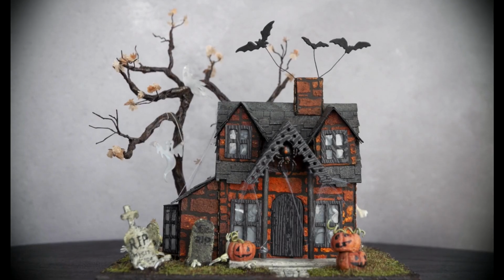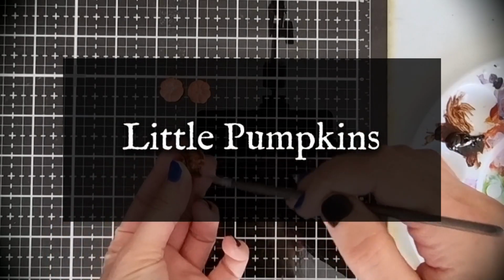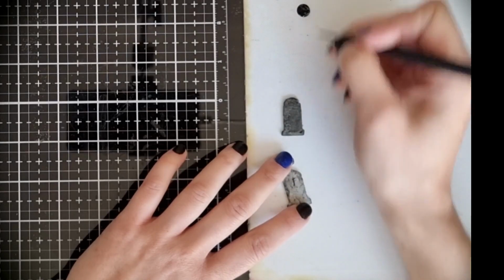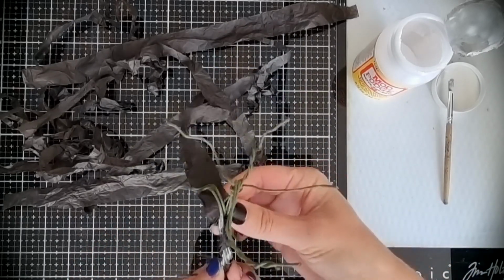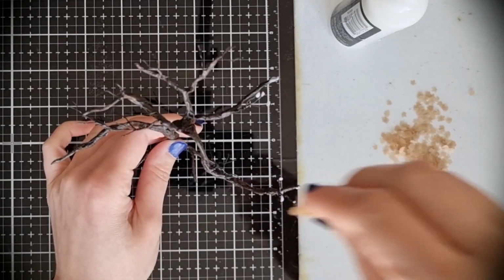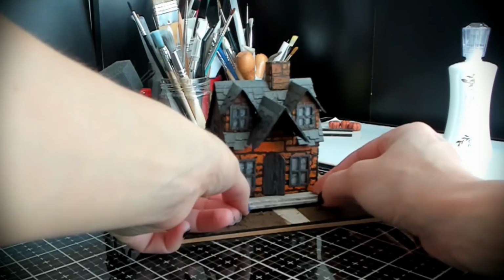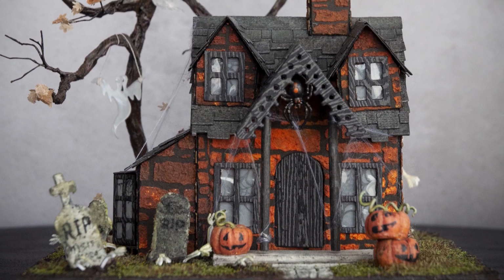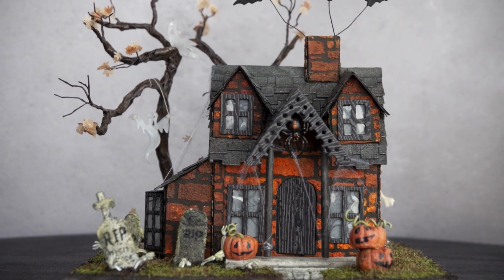DIY (mini) miniature Halloween house Part 2 - the yard and decorations! 🎃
It's decoration time! I took some of the ideas you gave me after the last video and filled up the yard with tombs, zombies, ghosts and of course - pumpkins ^^
I hope you like how it came out, I was really happy that I manged to follow my plans and kept the house Halloween festive without making it creepy, I had to hold myself back 🤣
But worry not creepy-loving-friends, there's haunting on the way...
I'm planning a miniature project for October that will be done in live streams, I'm still figuring out the details but I'll fill you in soon!
xx
Naama

Video chapters:
0:00 It's decoration time!
0:16 Building the yard
1:41 Little Pumpkins
2:19 Tiny Tombs
2:59 Autumn Tree

5:25 Shrink to fit
6:05 Putting it together

10:28 All done!

Dies:
Tim Holtz, Frightful Things (664209)
Tim Holtz, Haunted House (662378)
Tim Holtz, Village Graveyard (662377)

Skeleton die (sadly I can't remember where I got it...)

Mediums & Glues:
Tim Holtz, distress Grit-paste, translucent
Tim Holtz, distress collage medium

Finnabair, heavy body gel
Pentart, Express glue

Leaf puncher by Green Stuff World